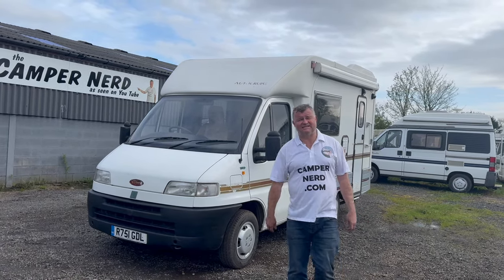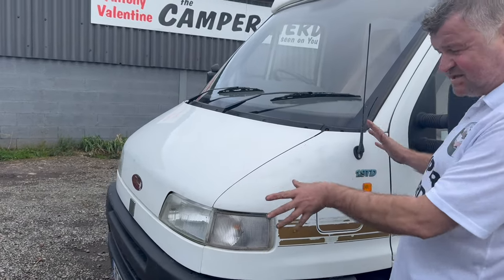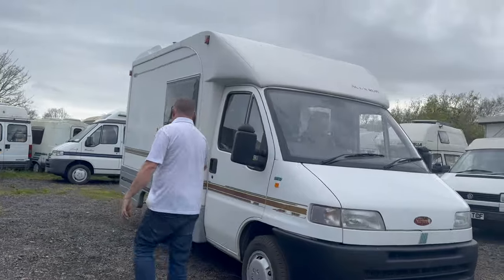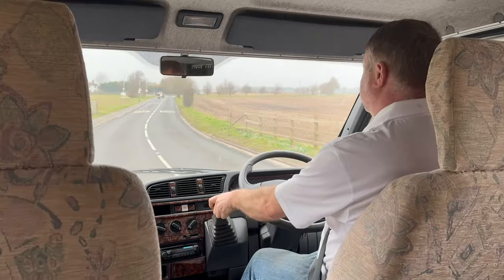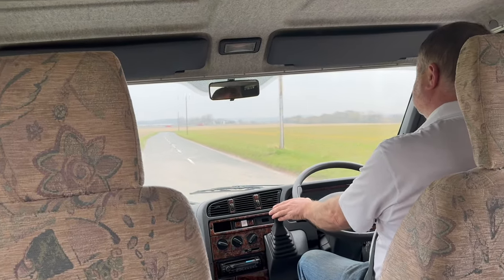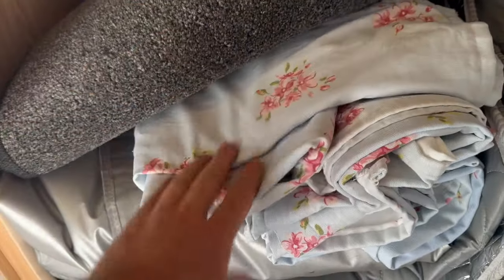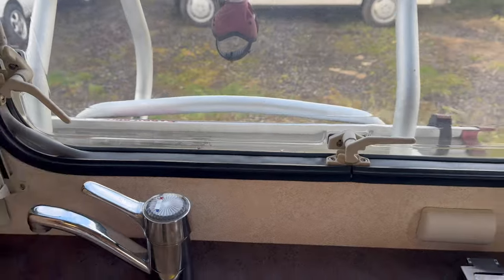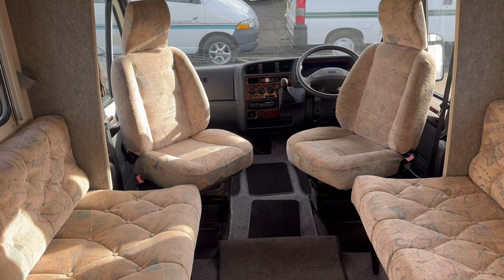1998 AUTOCRUISE STARFIRE 7 DAY NO RESERVE AUCTION BY ANTONY VALENTINE THE CAMPER NERD R751GDL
ANTONY VALENTINE THE CAMPER NERD, NICE CAMPERS AND MOTORHOMES BOUGHT AND SOLD 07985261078